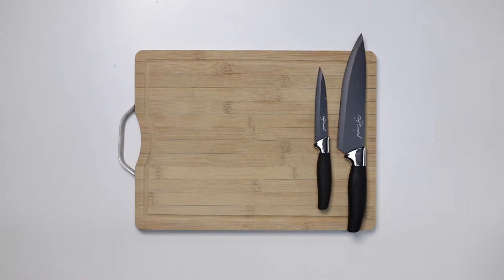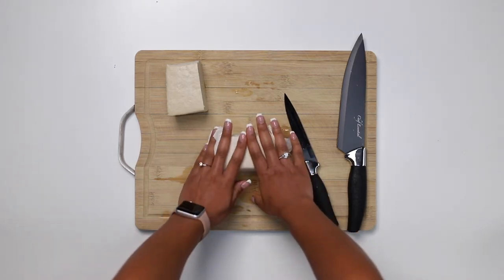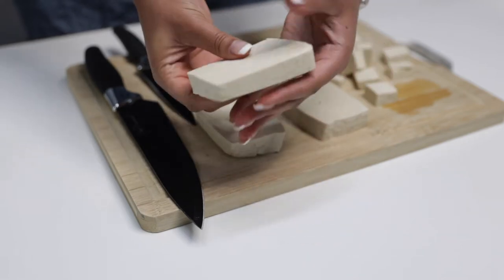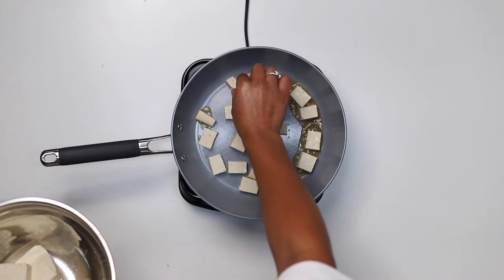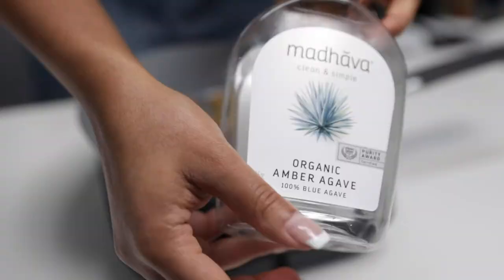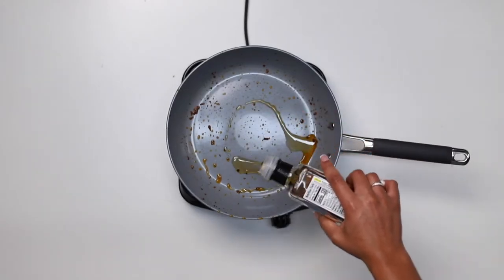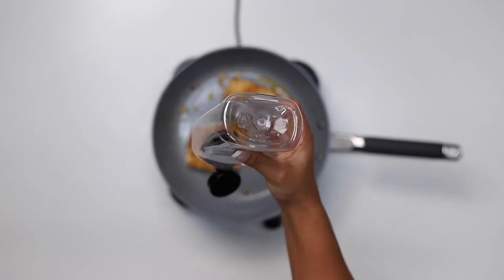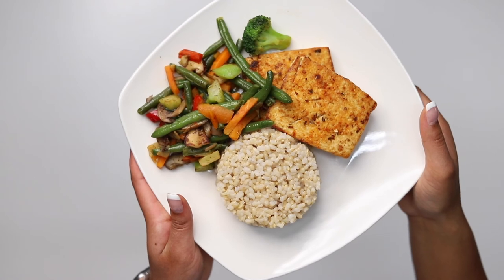How to cook tofu (crispy & flavorful)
Here is the basic everyday tofu to add to any meal! Enjoy